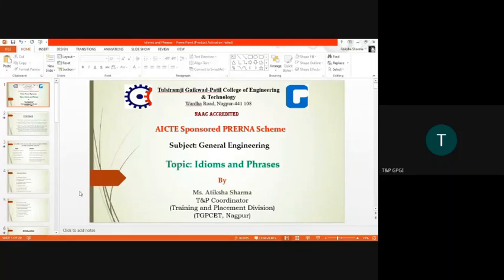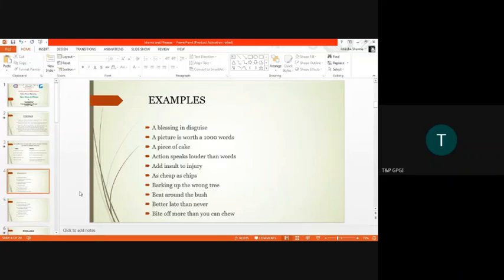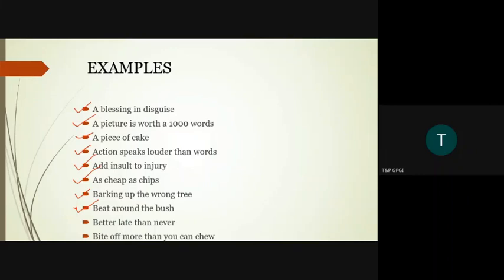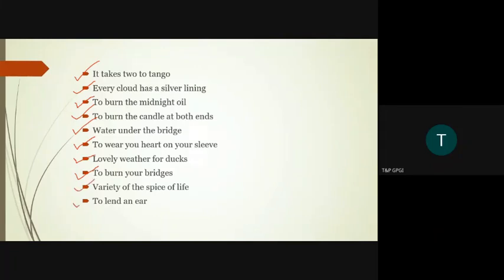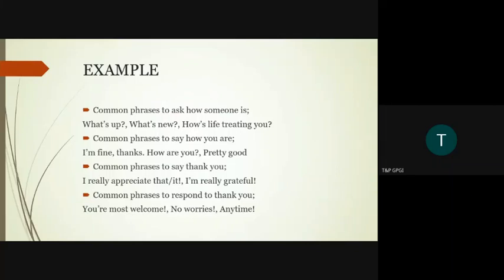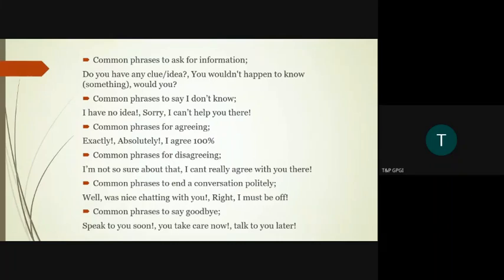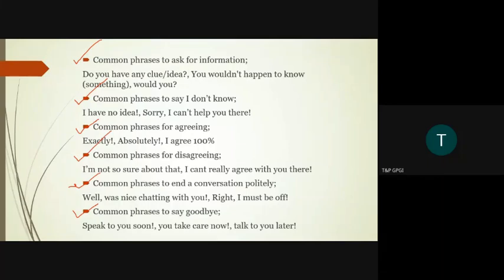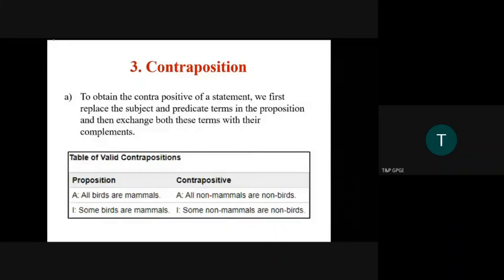Basic Vocabulary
By,
Asst. Prof. Atksha Sharma
T&P Coordinator, TGPCET